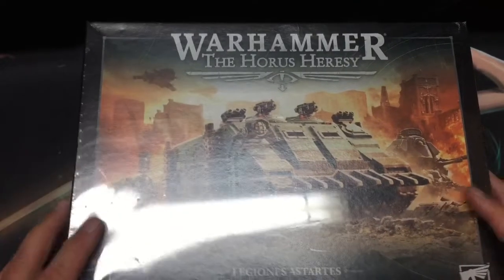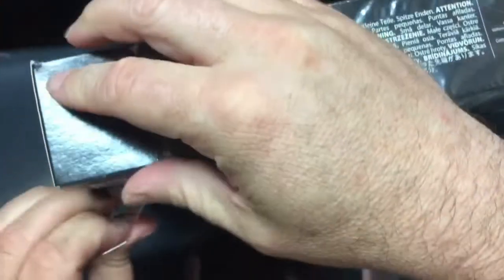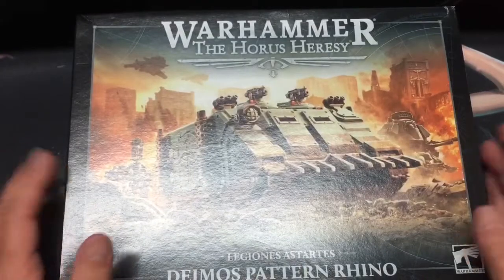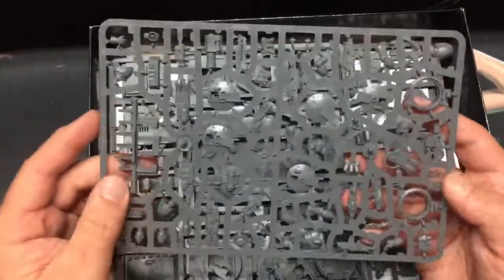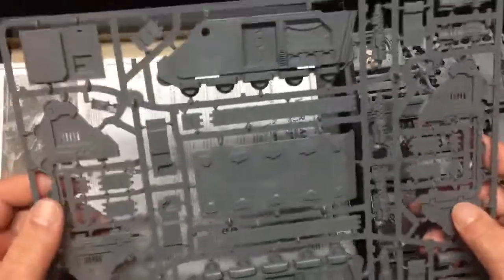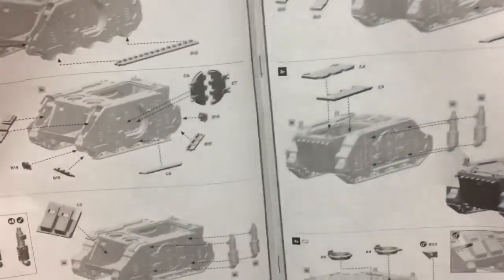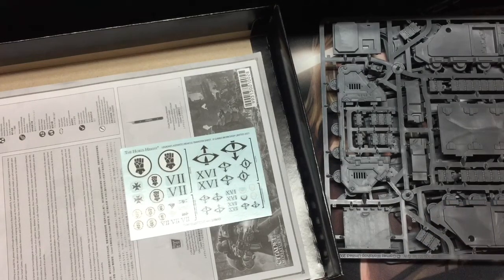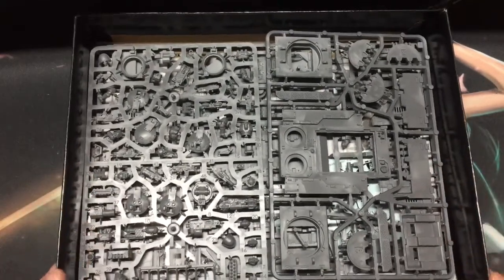Warhammer The Horus Heresy Deimos Pattern Rhino unboxing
Picked up my first Gamesworkshop Rhino in over 20 years from tistaminis.com on release day. Can’t wait to get started on a pre heresy army for Warhammer 30K.